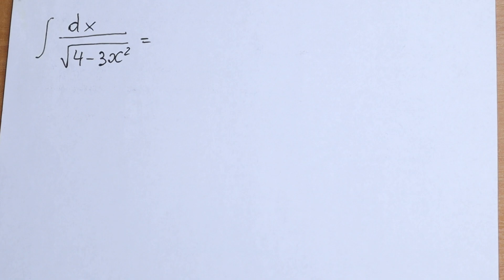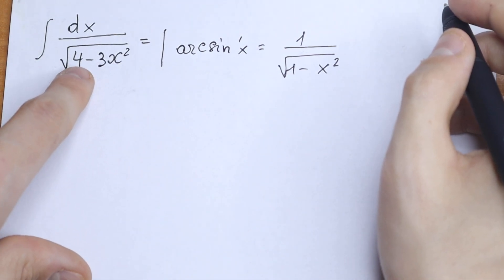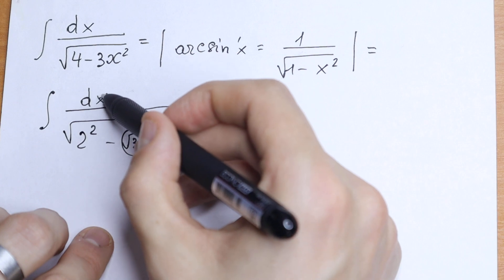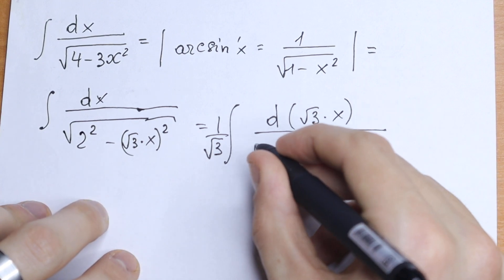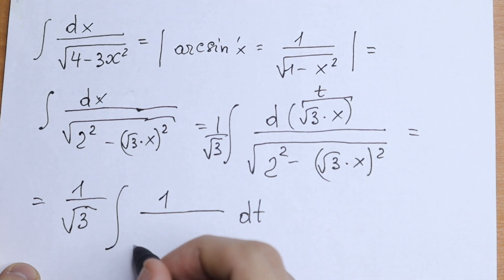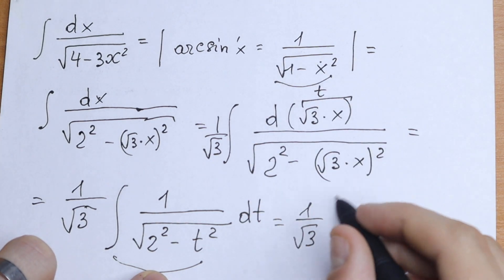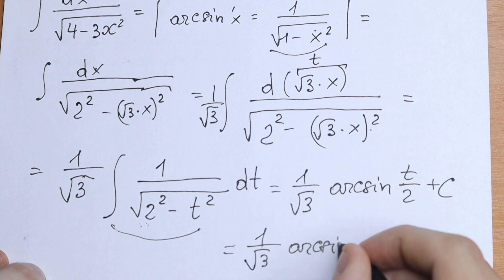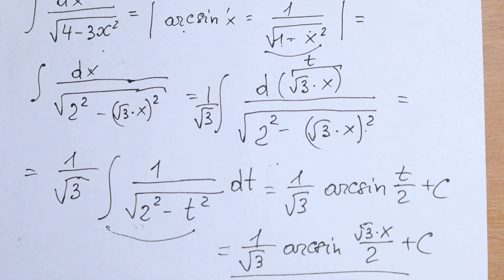A Nice Higher Mathematics Problem